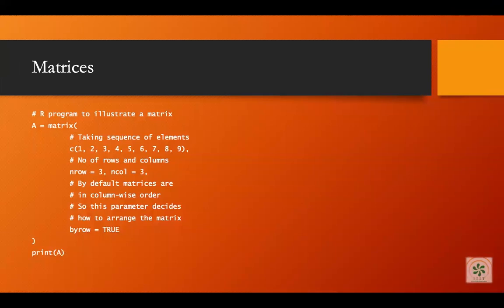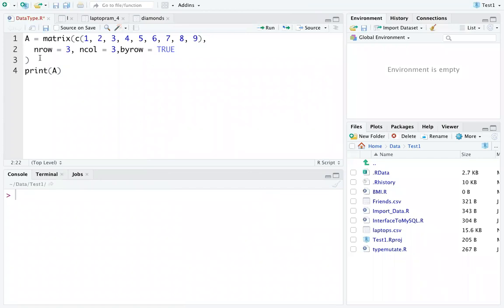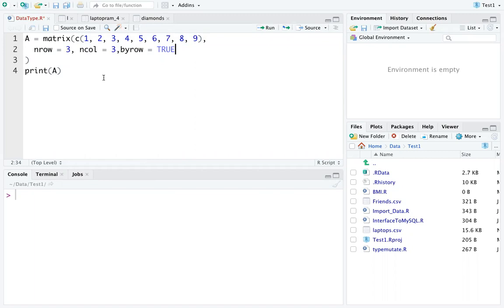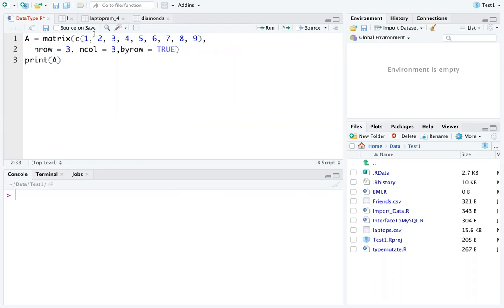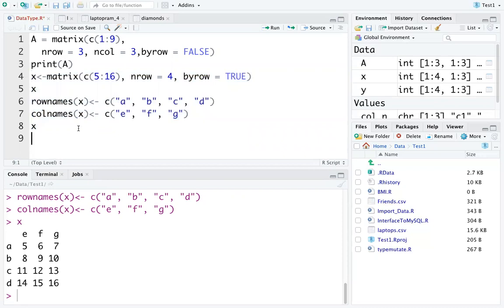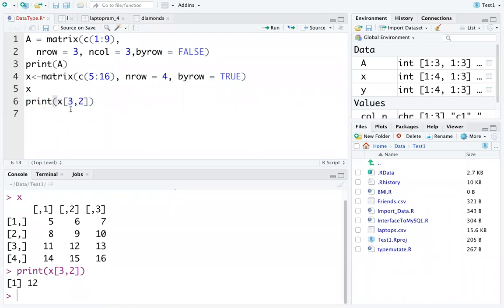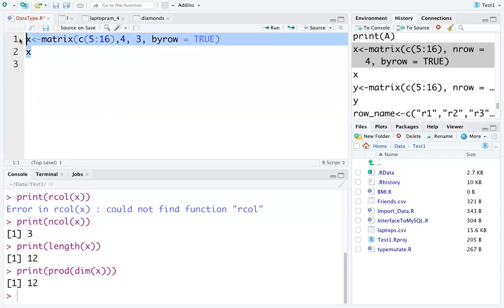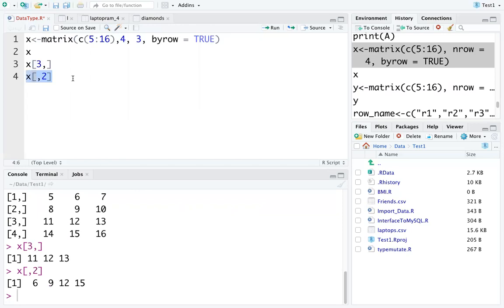Matrix Data Structures in R | Part - 2 | Lecture - 17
Matrix Data Structures in R